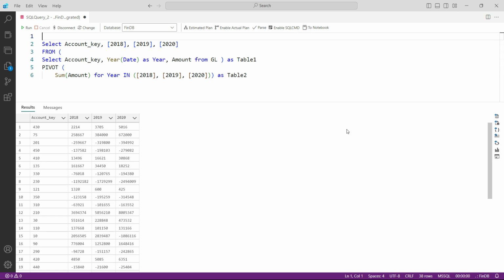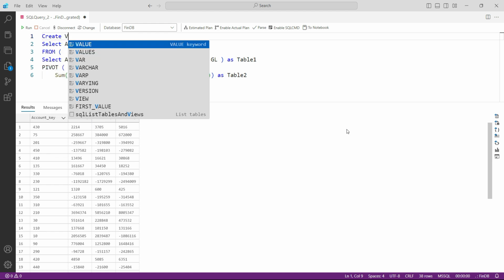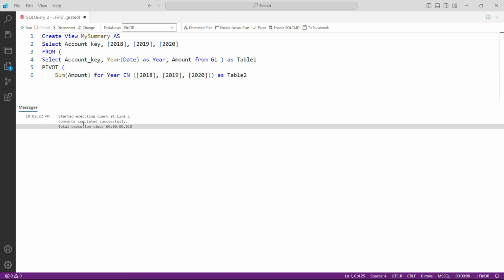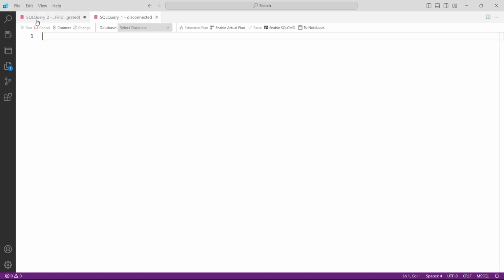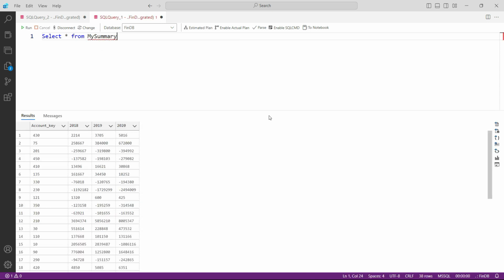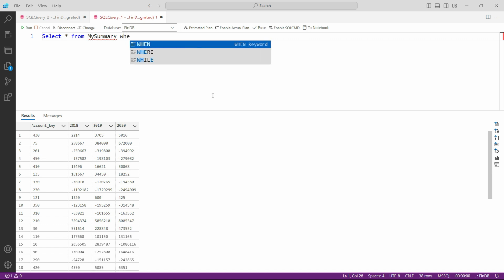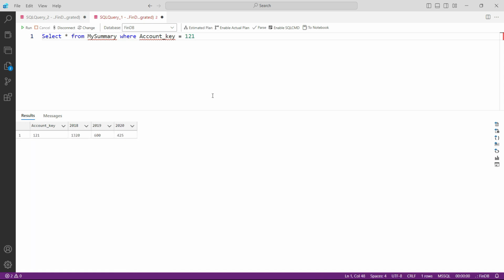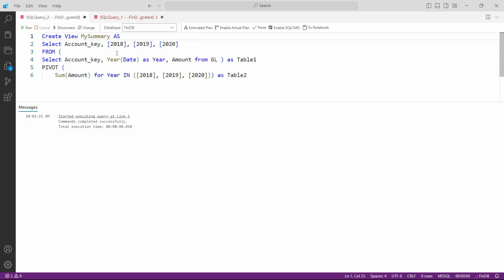SQL for Financial Analysis and Financial Reporting - Part 15: Creating VIEW in SQL